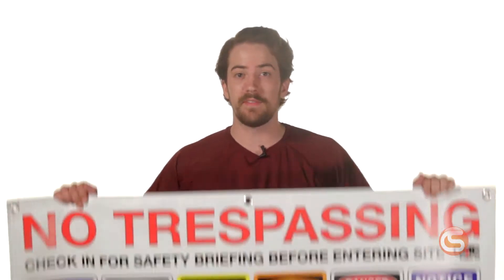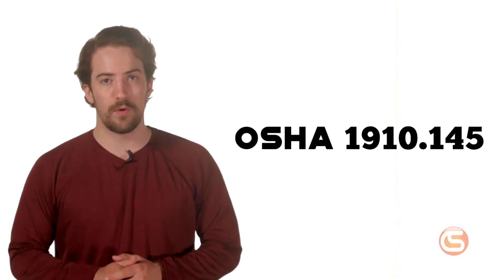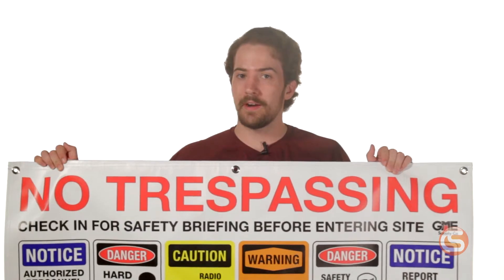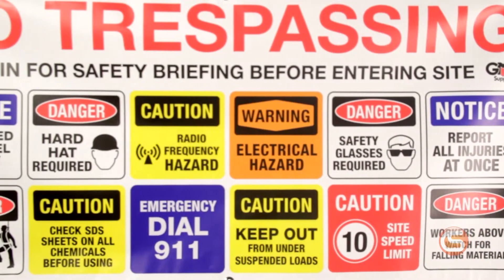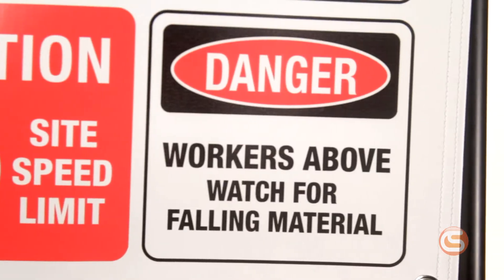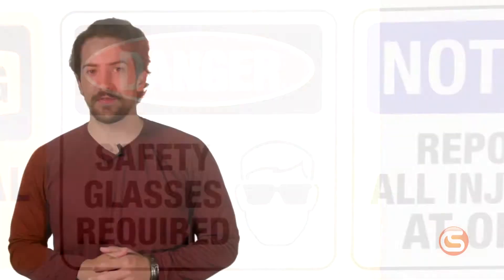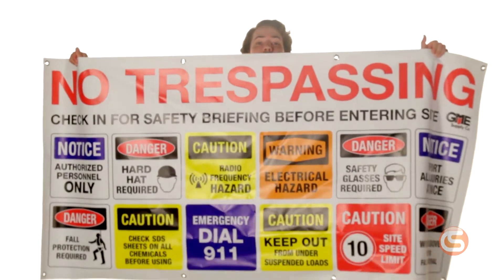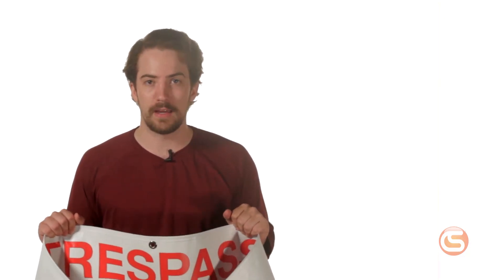Jobsite Banners and Signs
OSHA requires job site safety banners and signs for any dangers or hazards that may be present while working. Our banners feature all of the common warning, danger and caution signs that are generally required. Not to mention they're fully customize able.